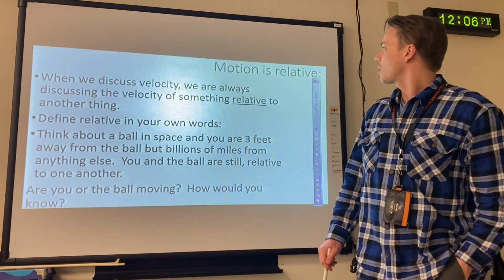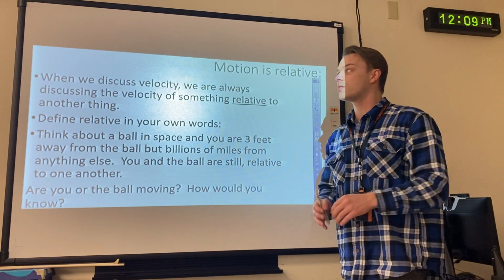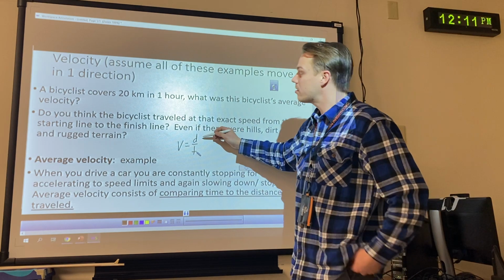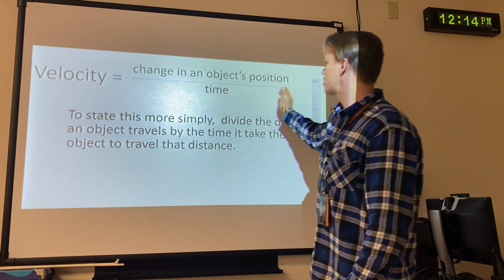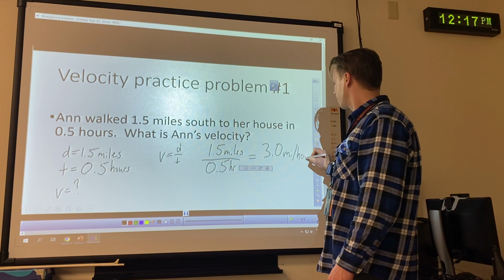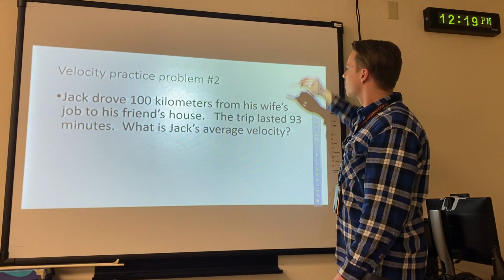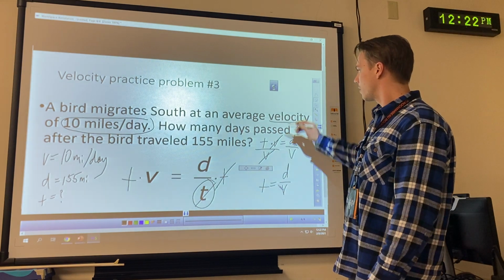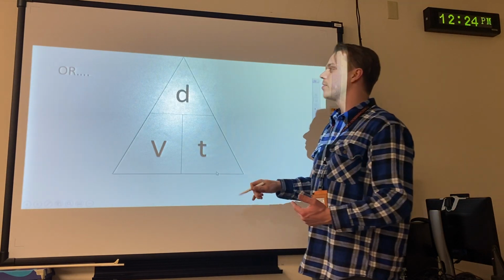How to use the velocity formula (algebra)